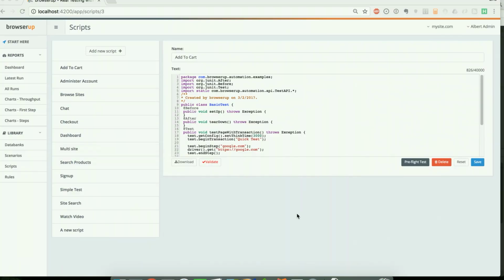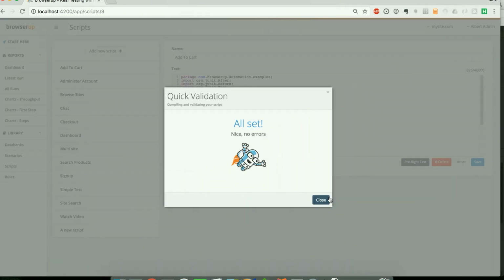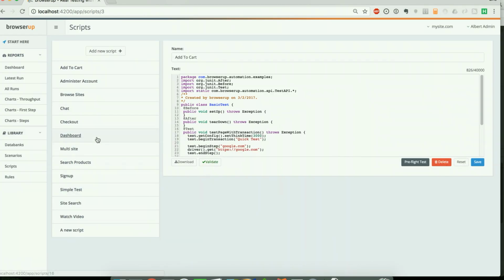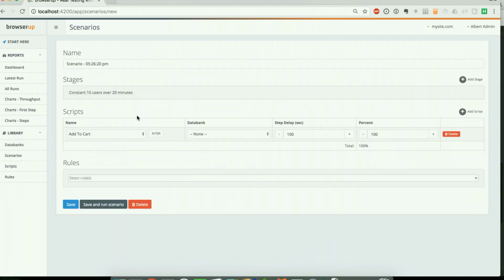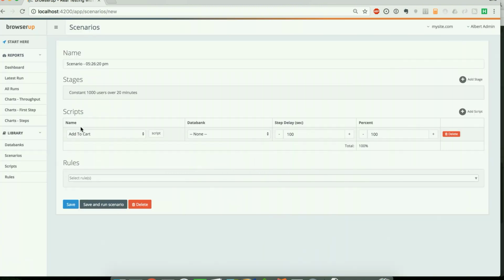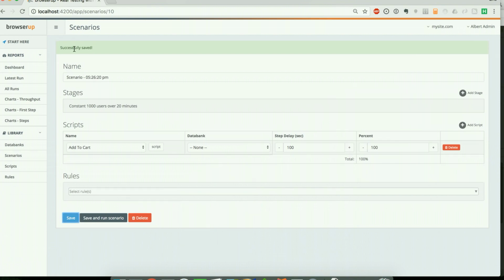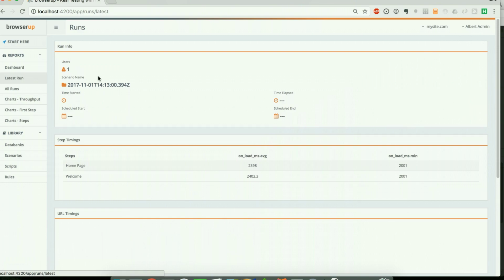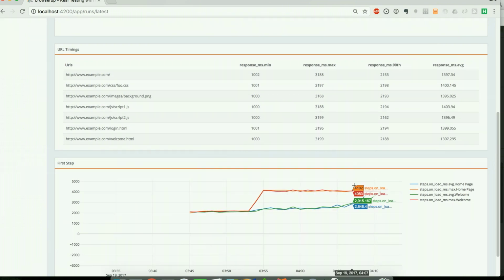Pitch and Demo for browserup